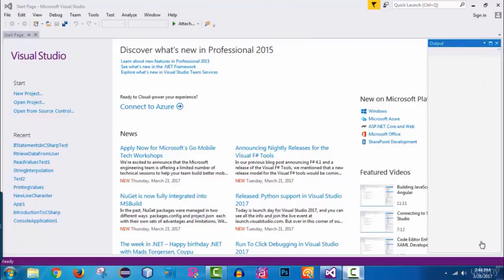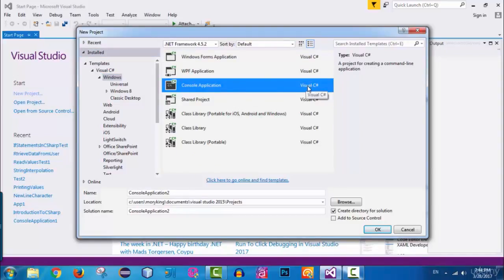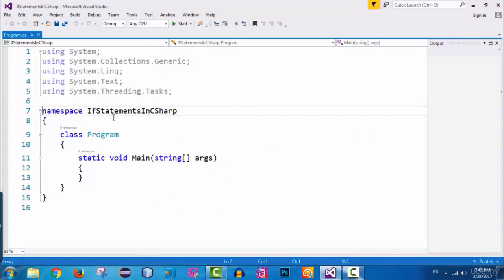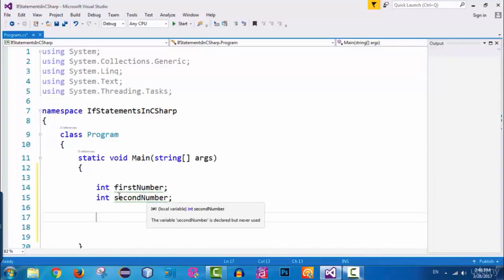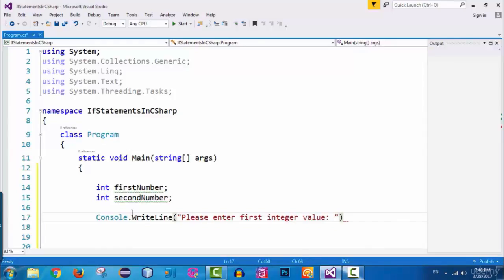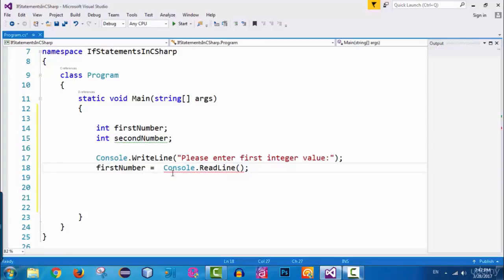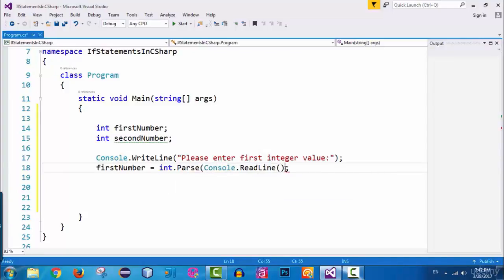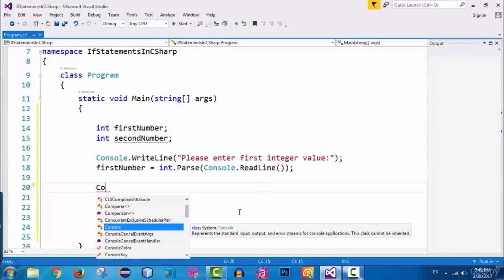35 - IF Statements in C (Part 1)